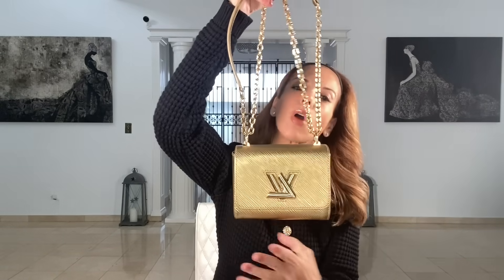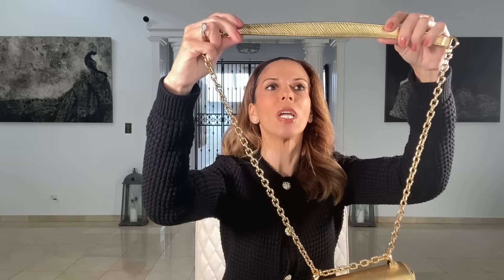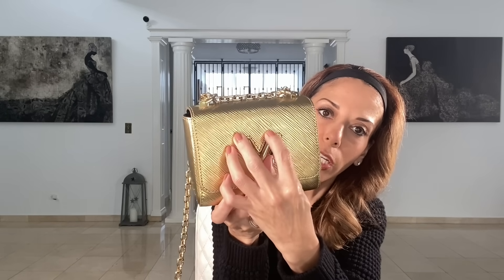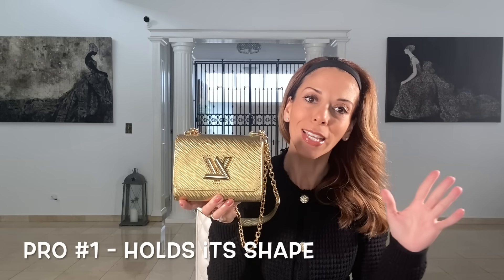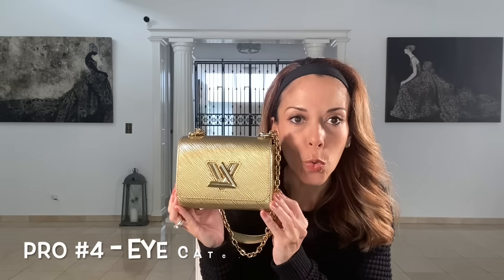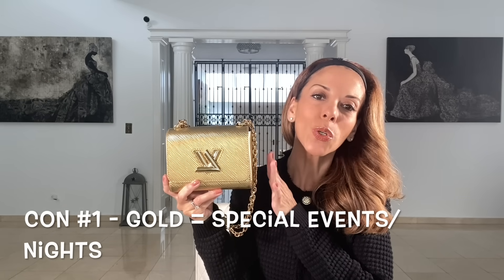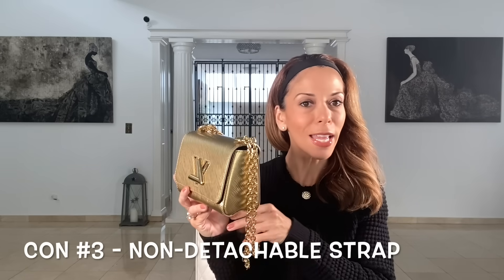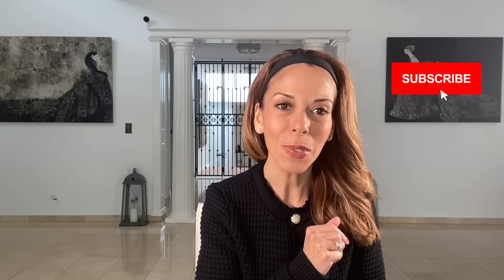Louis Vuitton Twist Mini / What Fits /Mod Shots /Review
Hello Everyone, in this video I give you a 6 month review on my Louis Vuitton Mini Twist Bag. If you have any questions please feel free to drop me a comment.  Love Lyz.

For reference I am 5'2"

I will provide the following in the video:
1) Overview of the bag including measurements
2) Tour of the Bag
3) What Fits
4) Pro's and Cons
5) Wear and Tear
6) Weight of the Bag
7) Would I purchase this bag again?
8) Mod Shots

2) Price:  $3800 USD
3) Detailed Features
- 6.1 x 4.9 x 2.8 inches (length x Height x Width)
- Epi Metallic Color
Epi grained leather
- Epi grained-leather trim
- Microfiber lining
- Gold-color hardware
- Transforming signature LV Twist lock
- Inside flat pocket with removable mirror
-Chain:Sliding, not removable
- Chain drop: 10.6 inches
- Chain drop max: 20.1 inches

2) Music by Timothy Infinite - "Sucia"  & by El Neon - "Beyond the Beach"